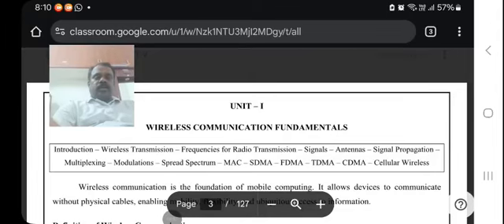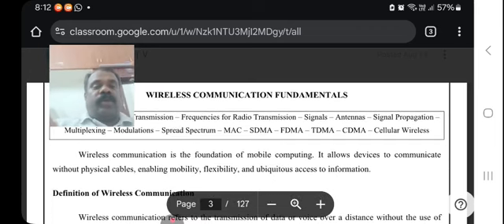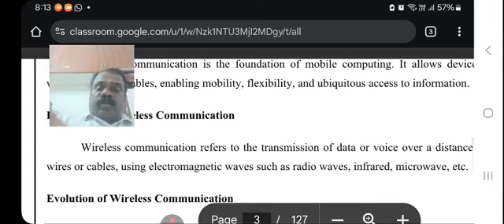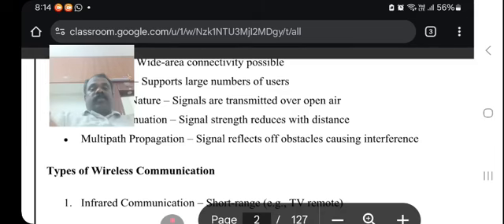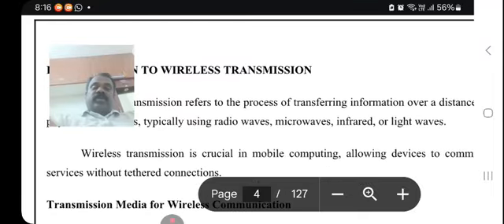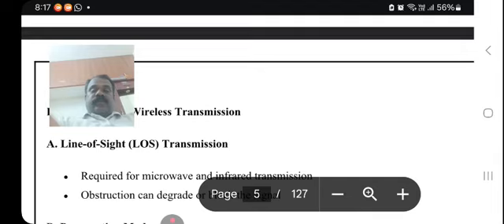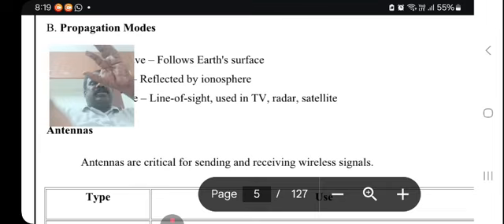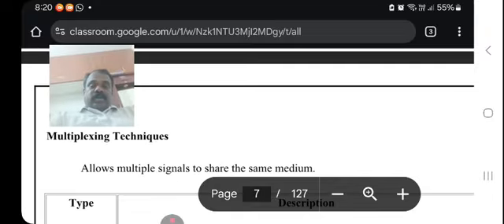22 September 2025